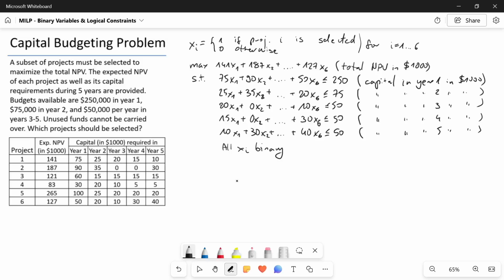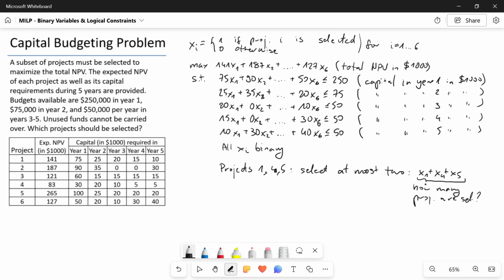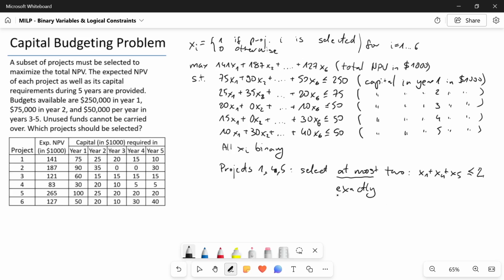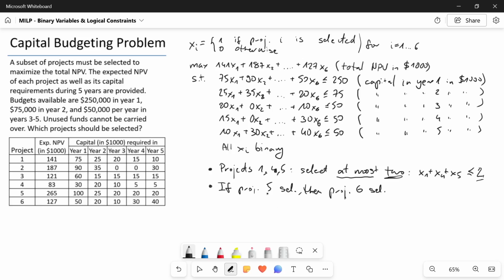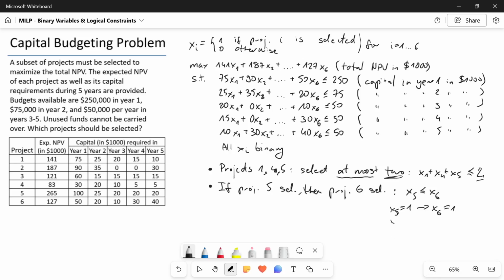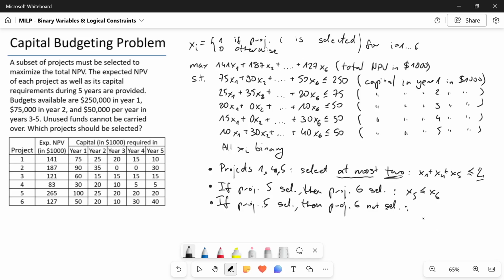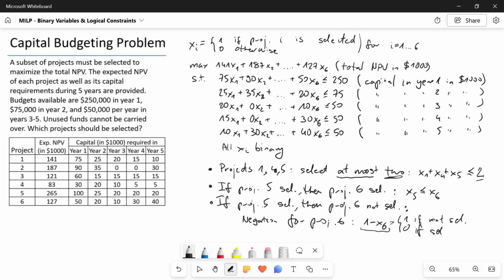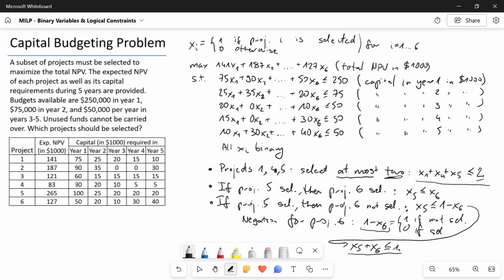Ch06 06 MILP Project Selection Logical Constraints Simple